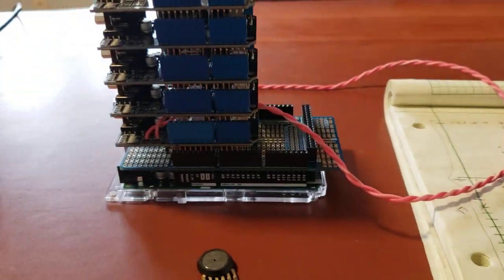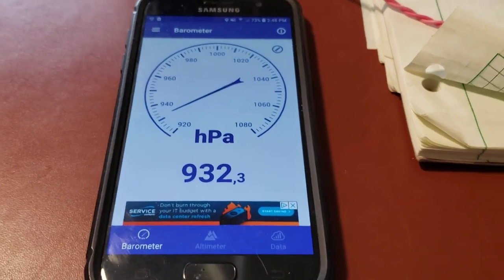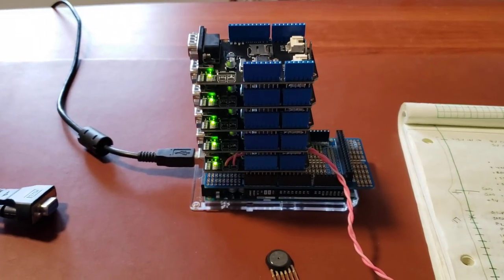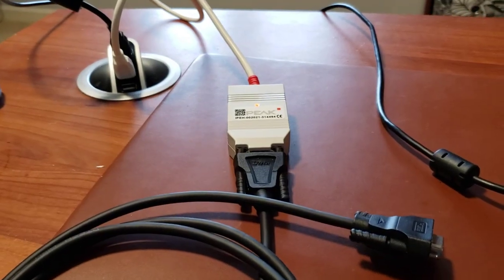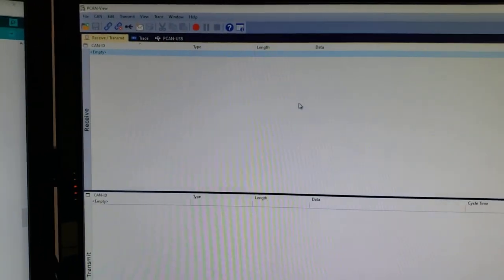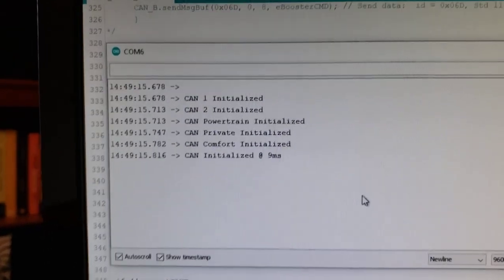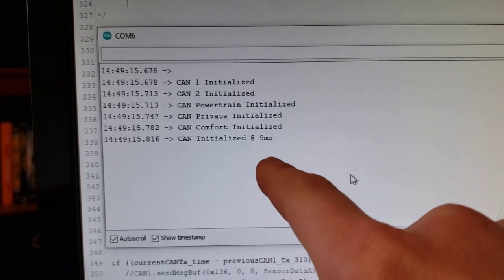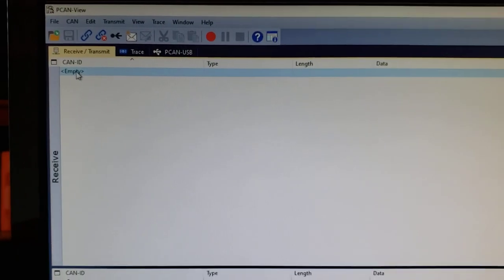Rear-mounted Turbo RS4: Arduino control + CAN bus V3.1